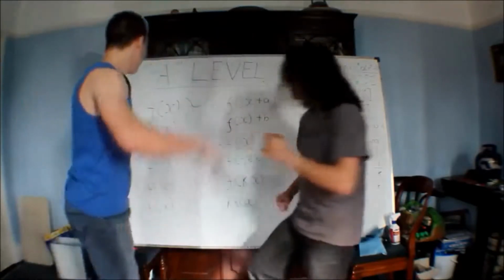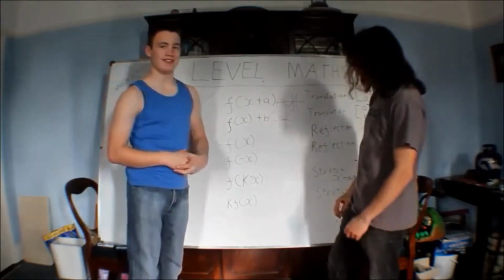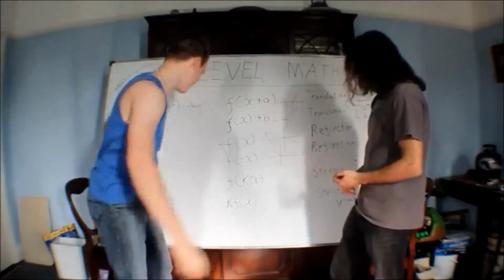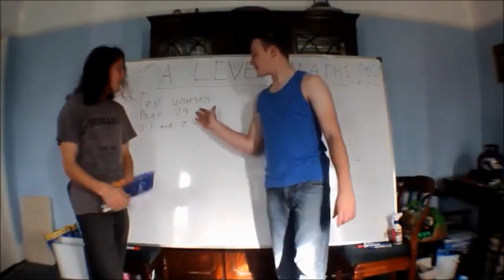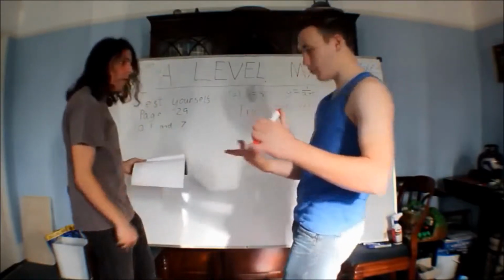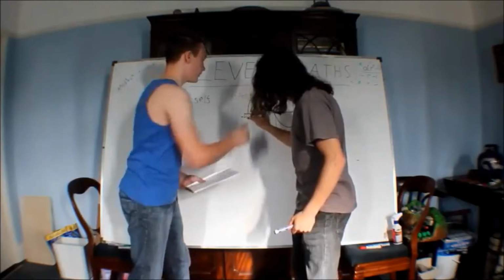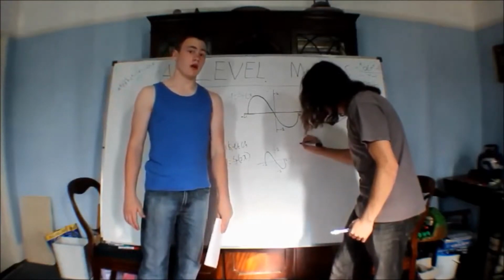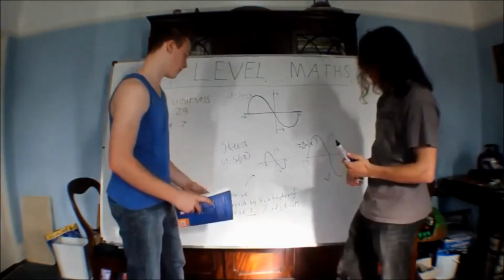Core 2- Transformations (chapter 2)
A revision of all the key points from chapter 2 of core 2 :) find us on Facebook by typing in "clever cracker squared" and message us any questions in maths and we'll get back to you with your very own video :)